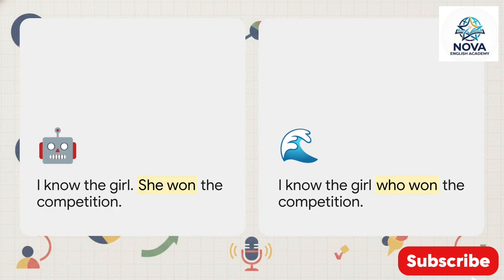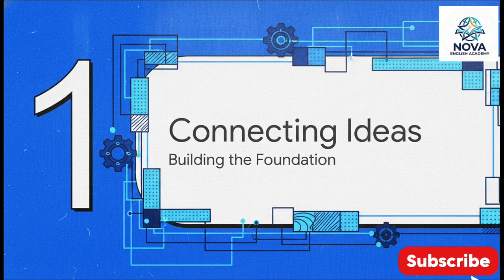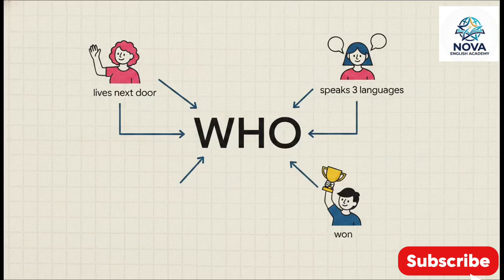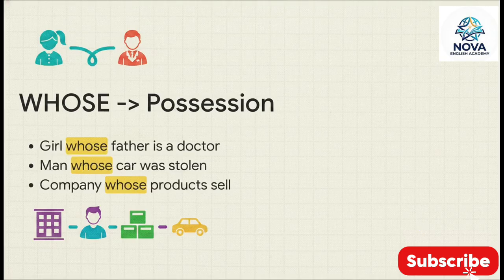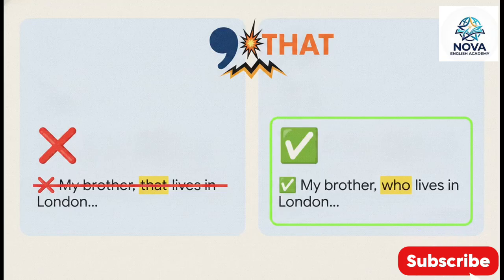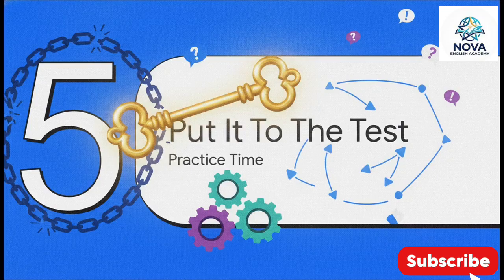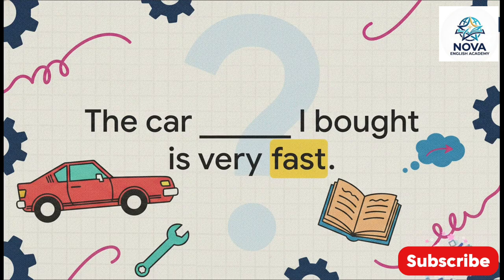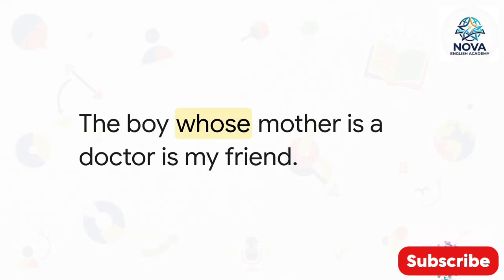13-Relative Pronouns | Who, Which, That, Whose & Whom | Easy English Grammar📚 Description:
Do you know how to use Relative Pronouns correctly? 🤔
In this easy and fun lesson, we’ll learn how to use: ✨ Who – for people
✨ Which – for things and animals
✨ That – for people, animals, and things
✨ Whose – to show possession
✨ Whom – for people as an object
🎓 Perfect for KG, Primary, and English learners who want to improve their grammar and build stronger sentences.
📌 Learn, practice, and become more confident in English!